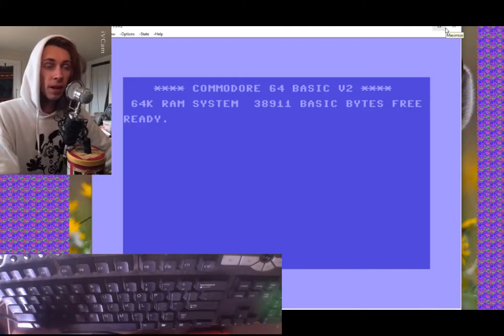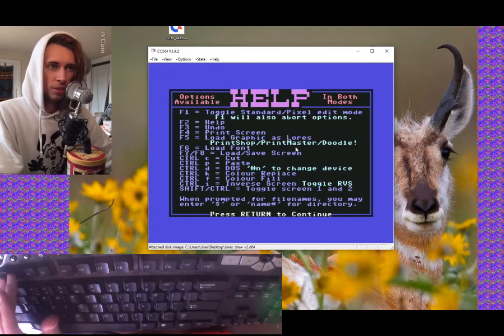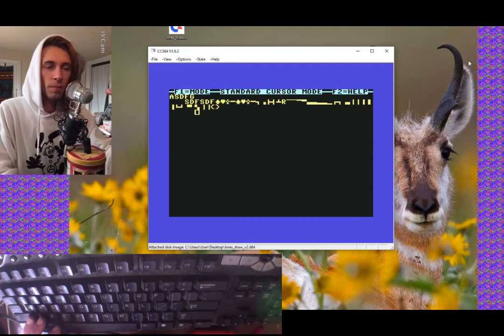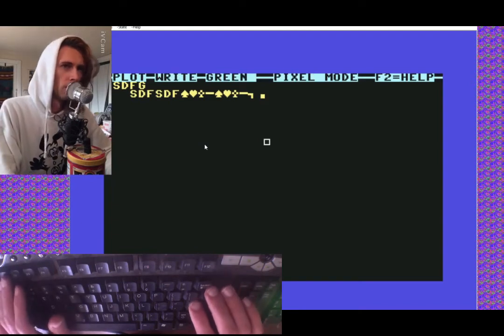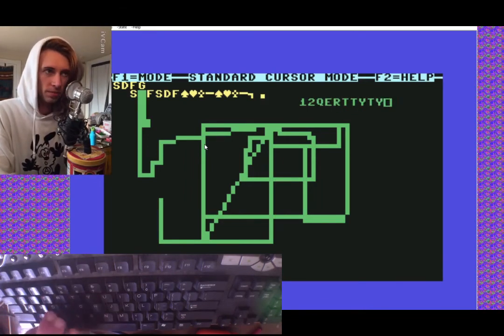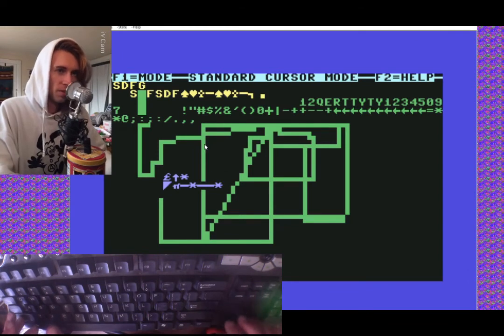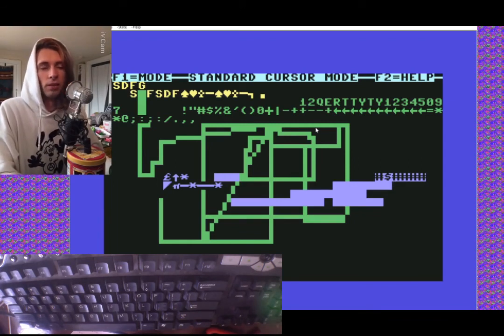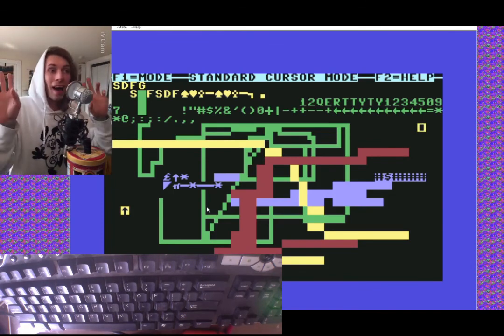How To Make PETSCII Art on C64 (LoRes Draw)